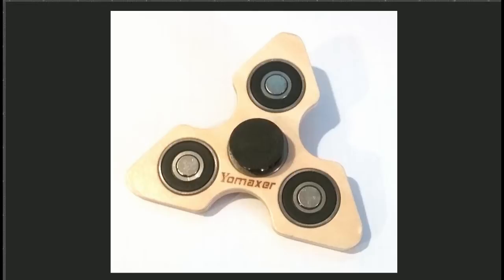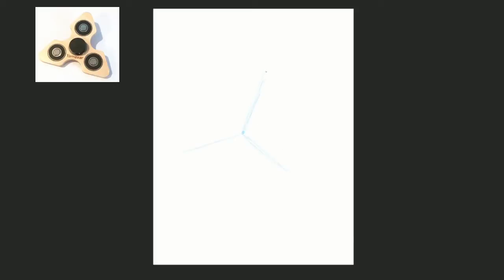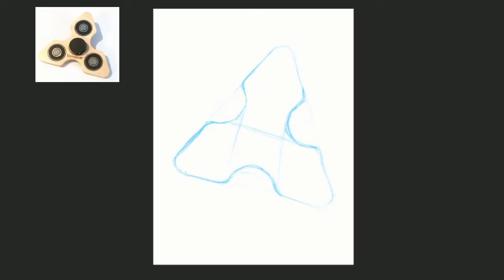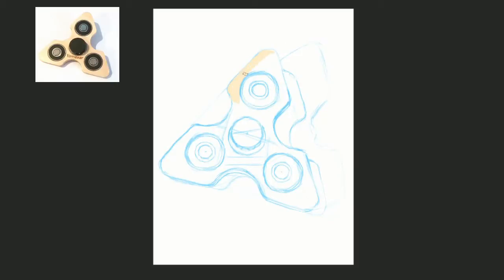Realism Challenge - Hand Spinner!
I ACCEPT! Watch as I try my hand at some realism!